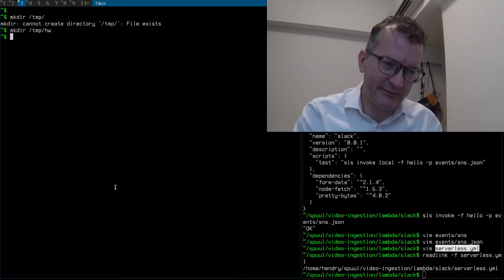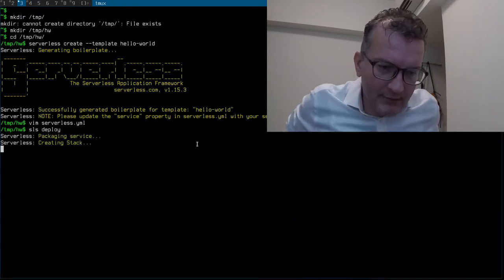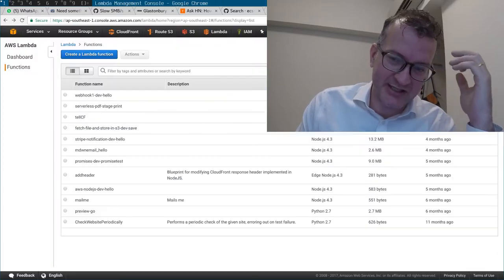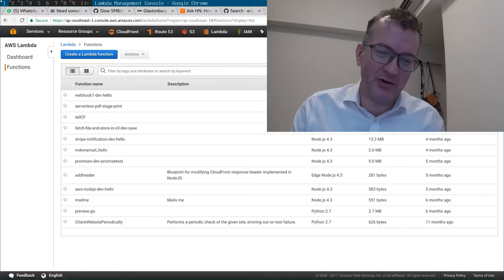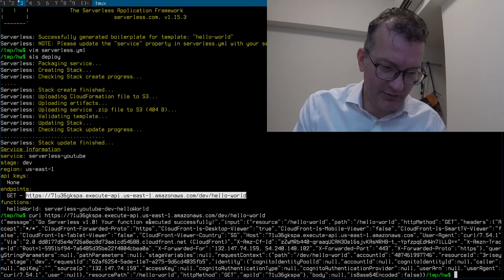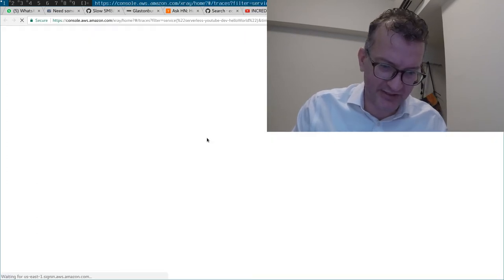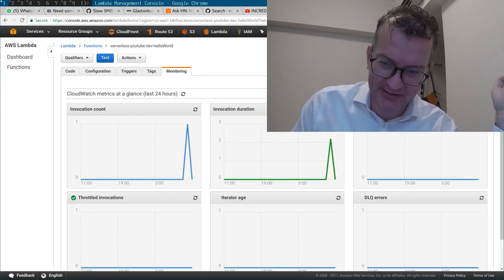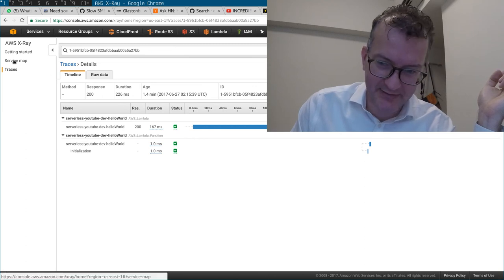Howto enable active tracing on AWS Lambda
iamRoleStatements:
    - Effect: Allow
      Action:
        - xray:PutTelemetryRecords
        - xray:PutTraceSegments
      Resource: "*"